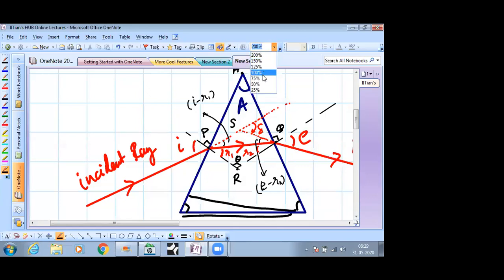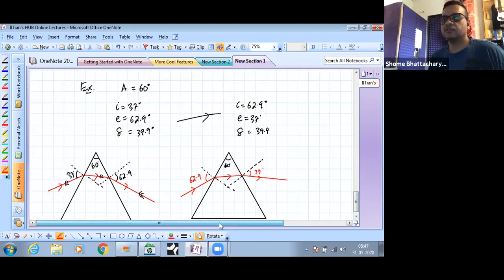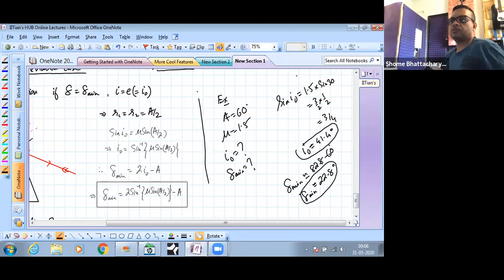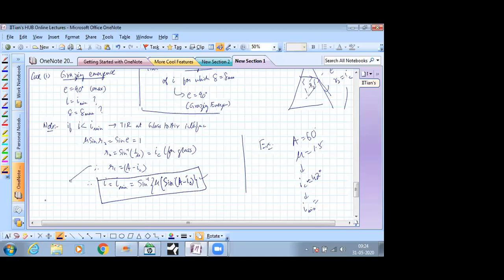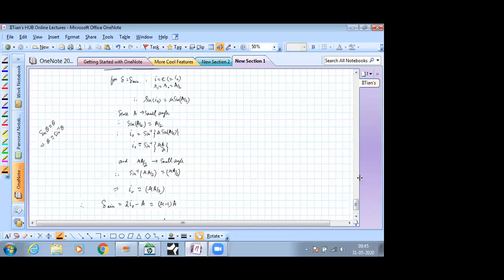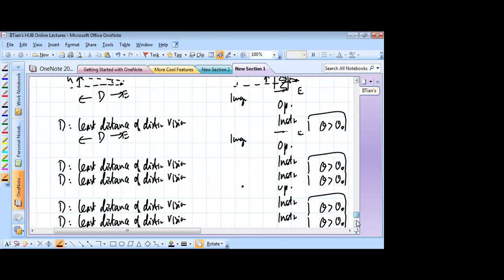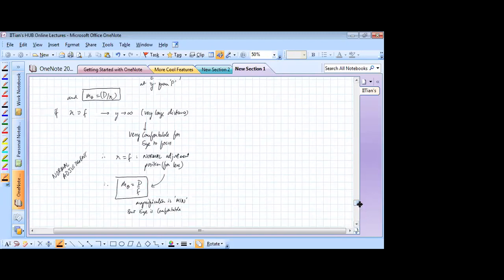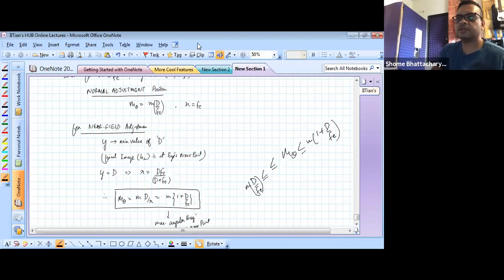Geometrical Optics session 7,12th,Group 1,Date:-30-05-2020,By-Shome Bhattacharya